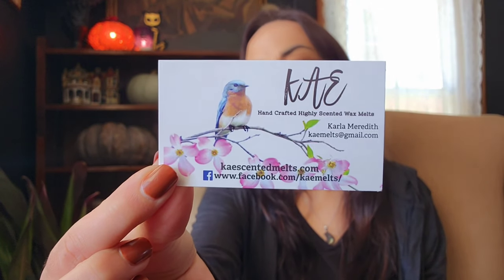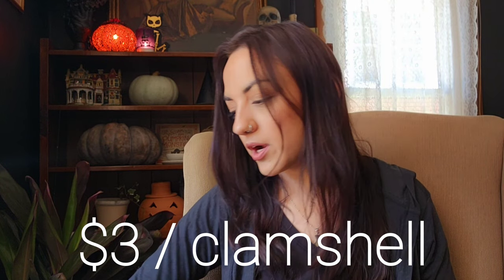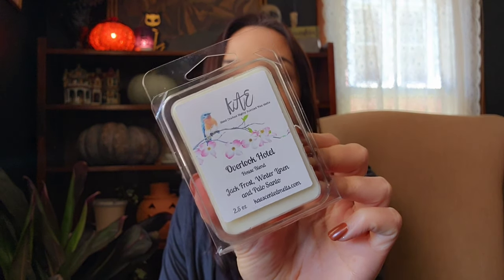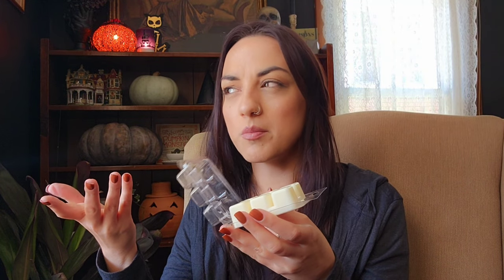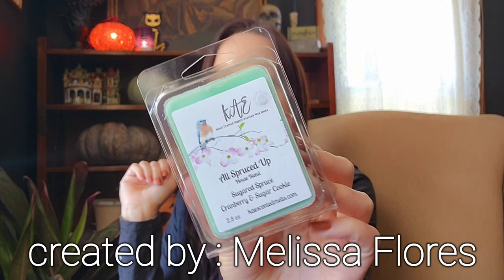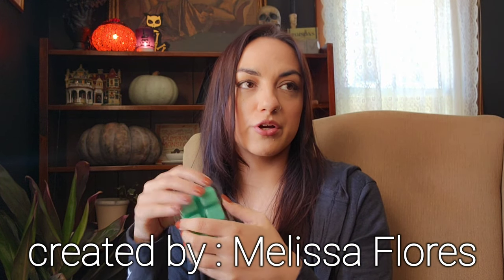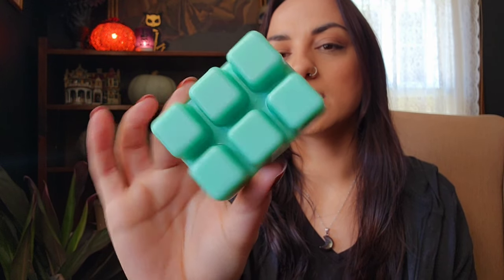KAE Scented Melts Haul! 🍂*Fall Sampler*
Sharing my thoughts on the Customer inspired Fall Sampler from KAe!